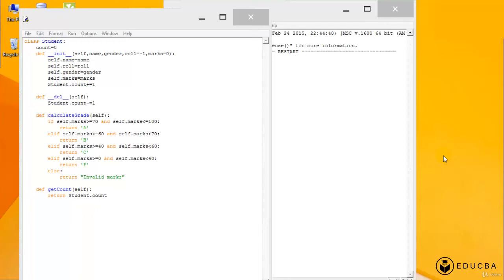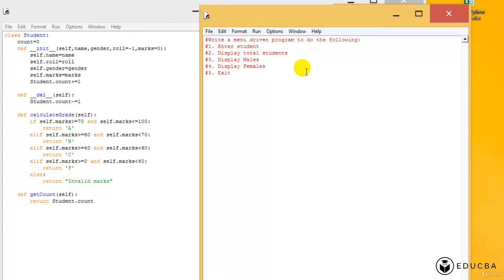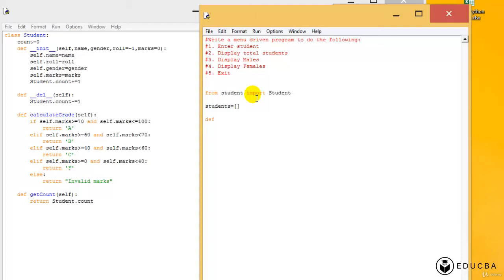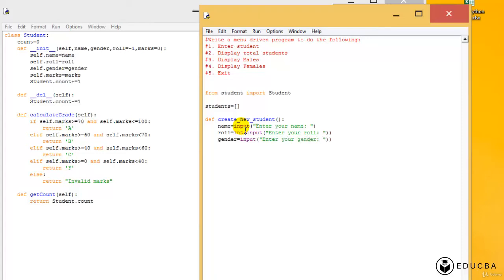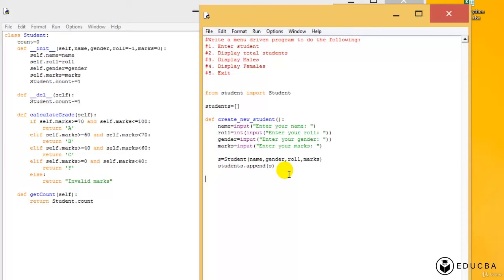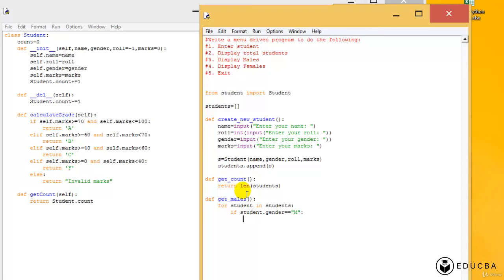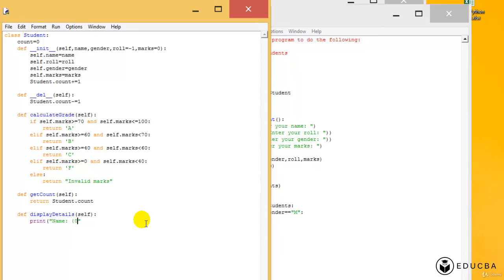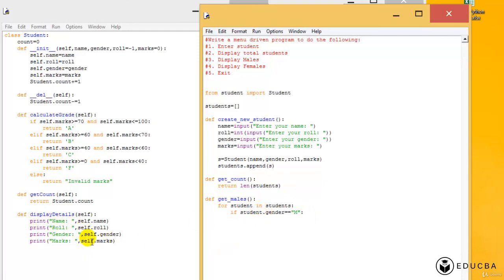lect 52: Packages Example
Packages Example